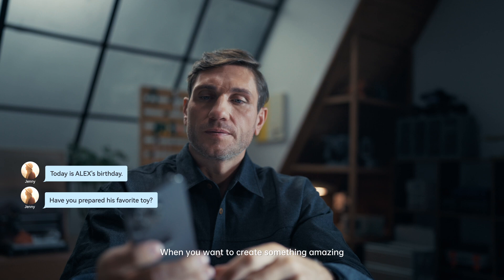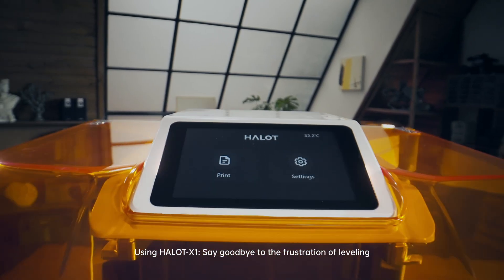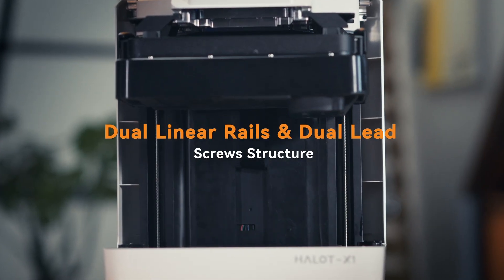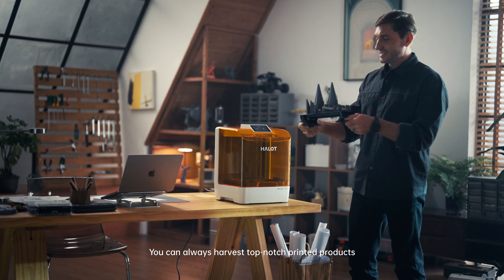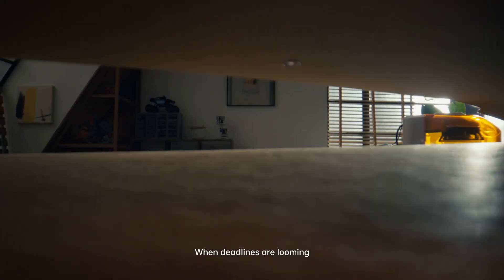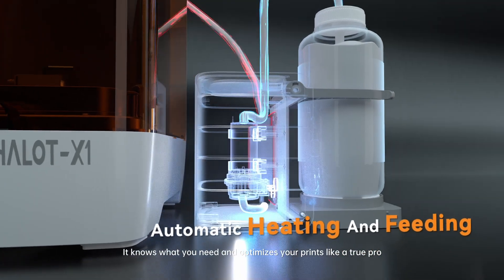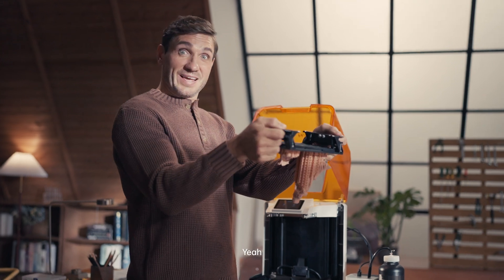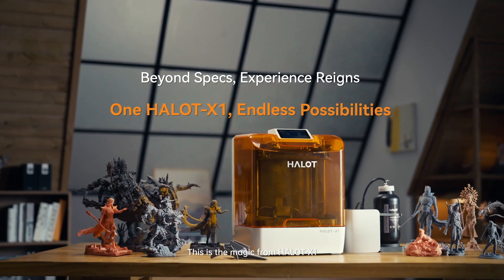Meet HALOT-X1 | Beyond Limits, Beyond Imagination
16K Resin3DPrinter HALOT-X1 is LIVE on Kickstarter! 🎉